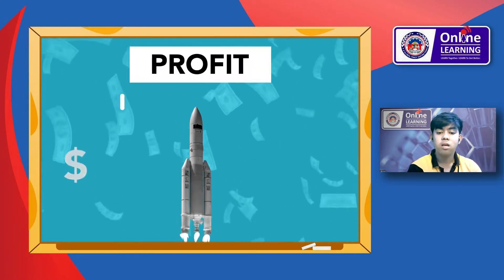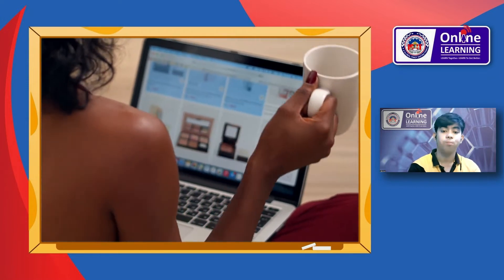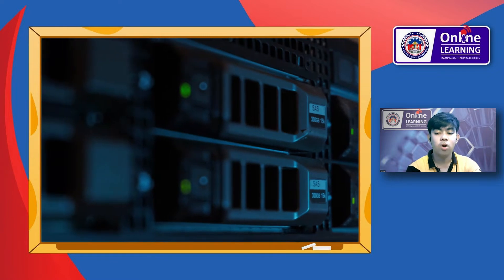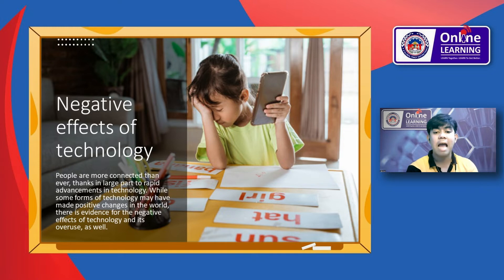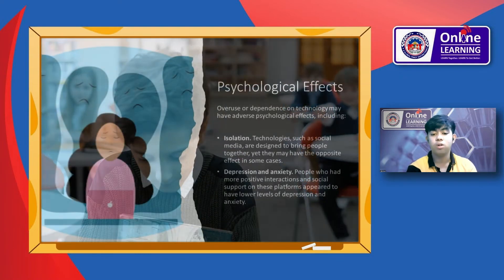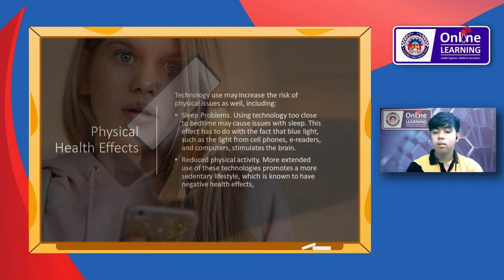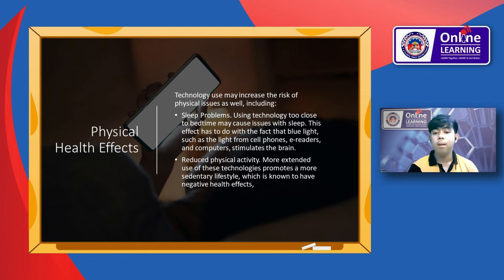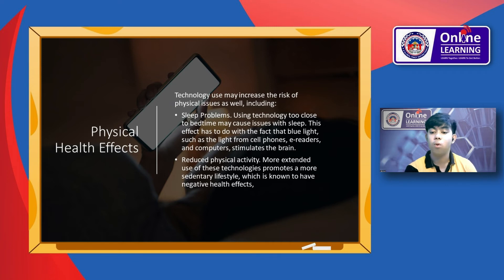Social Implications of ICT in the Society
Living in the IT Era - Social Media App
IT01
CHAPTER 04
Mr. Kyle Sese